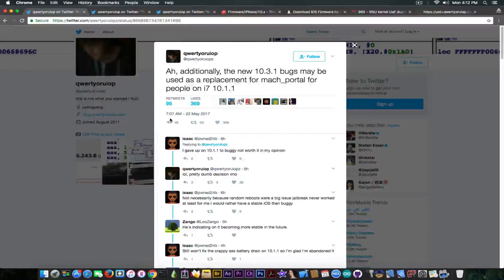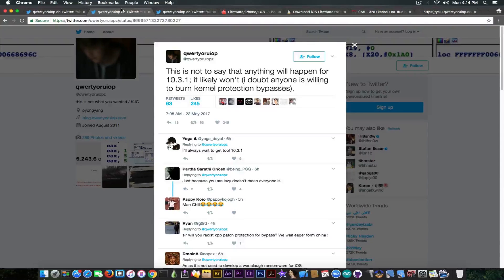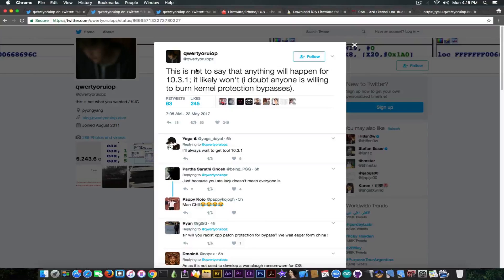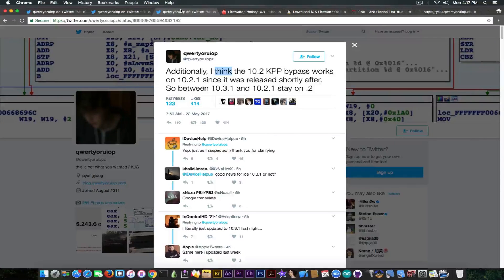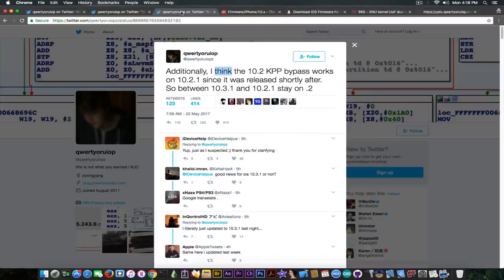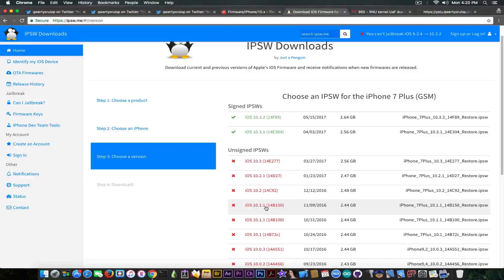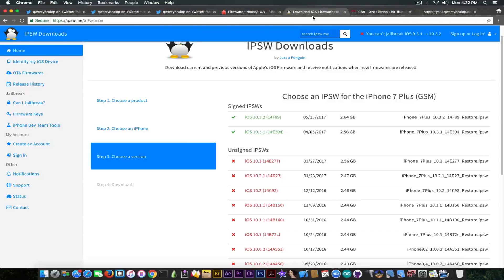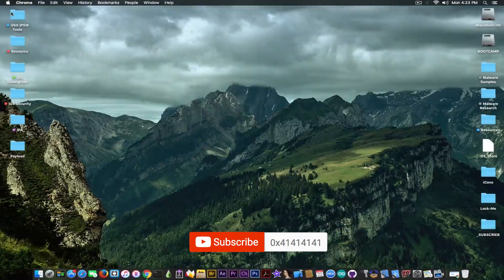New mach_portal Jailbreak Improvements To Come & Should You Update to iOS 10.3.1?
In today's video we're discussing the strange situation behind iOS 10.3.1 and iOS 10.2.1, where you should be staying (Now that Luca KPP Bypass MIGHT work on iOS 10.2.1) and we're going to also discuss about the fact that Adam Donenfeld's exploits might be usable to improve mach_portal Jailbreak for iPhone 7 users when it gets released.

A couple of hours ago Luca Todesco has posted on his twitter a couple of tweets in which he talks about mach_portal and the fact that iOS 10.3.1 bugs might be usable to improve mach_portal, but he also mentioned that he THINKS his old KPP Bypass from back on iOS 10.2 might be working on iOS 10.2.1 on PRE iPhone 7 devices because iOS 10.2.1 was released shortly after iOS 10.2. Well, this was not tested tho, and due to that, now both iOS 10.3.1 and iOS 10.2.1 seem good. My recommendation: Just in case Luca's KPP proves to work on iOS 10.2.1, if you haven't updated already, don't update to iOS 10.3.1. If you've already updated, it is okay, you're not screwed. You will still be able to make use of anything that might get dropped for iOS 10.3.1, including whatever Pangu releases (if they do) and the exploit Adam Donenfeld will publish in the summer that will allow you to downgrade to any version for which you've saved your blobs.

If you're a regular viewer of this channel you probably know I've told you (too) many times to save your SHSH2 blobs since iOS 10.1.1, so most of you should have their iOS 10.2.1 and iOS 10.2 blobs already saved. If you haven't saved any blobs (for iOS 10.1.1, iOS 10.2 or iOS 10.2.1), it is going to be a bit harder for you because this means you rely on Pangu to release something or on other devs to develop around the exploit created by Donenfeld.

Anyways, iOS 10.2.1 users aren't happier, even if iOS 10.2 KPP Bypass proves to be usable on iOS 10.2.1, who will build the Jailbreak? Luca himself said he quit public jailbreaks, so another dev will have to come and put his iOS 10.2.1 exploits on the table (those exploits have to be new, available in iOS 10.2.1 because iOS 10.2 exploits were already patched when iOS 10.2.1 came out), it can be months until someone does that or it can be never. It is really hard to take an iOS 10.2.1 in consideration thinking about the fact that iOS 10.2.1 was seeded 5 months ago (January) and no one did nothing for it. But yeah, follow Luca's advice and stay there if you haven't updated already.